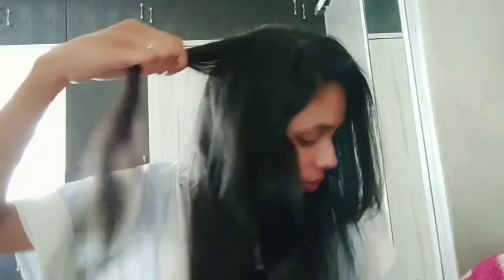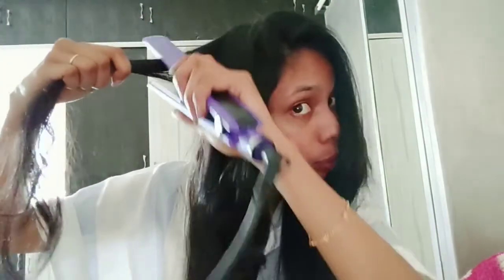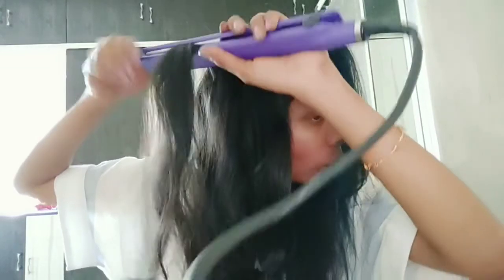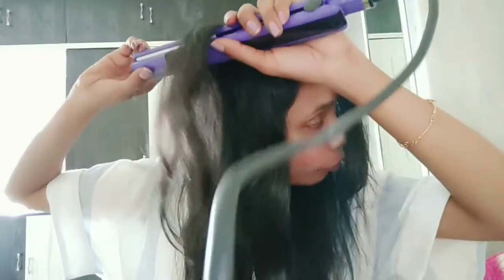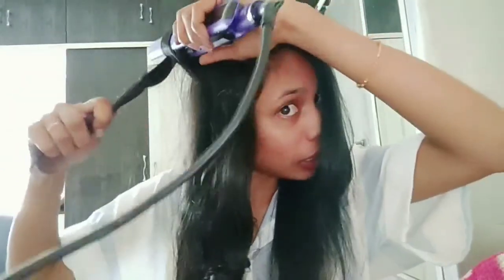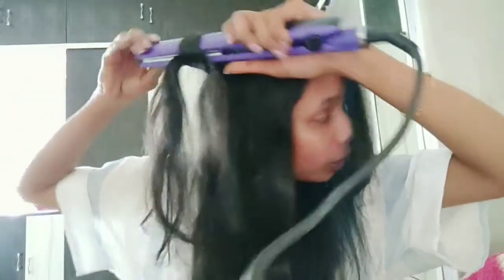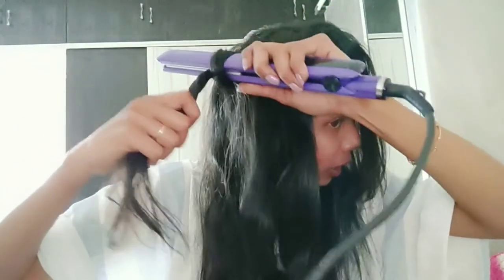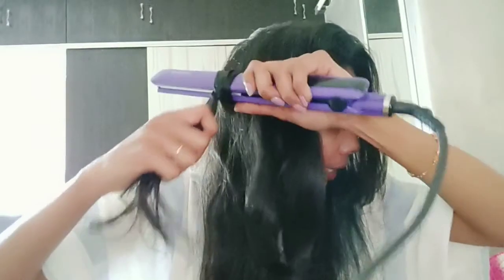Havells straightening and curling iron👌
Link to purchase straightener : Havells HS4101 Hair Straightener with Ceramic coated plates (Purple)

Colorbar kiss proof liquid matte lipstick : Colorbar Kiss Proof Lip Statin, Haute Latte 007, 6.5ml